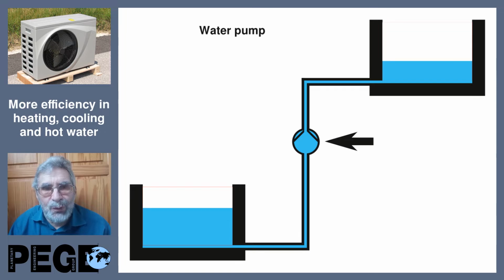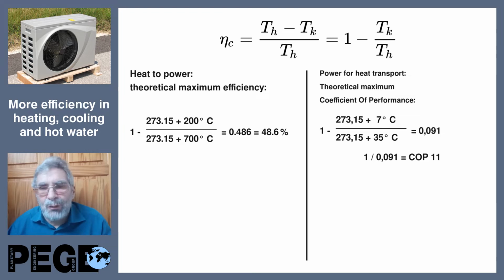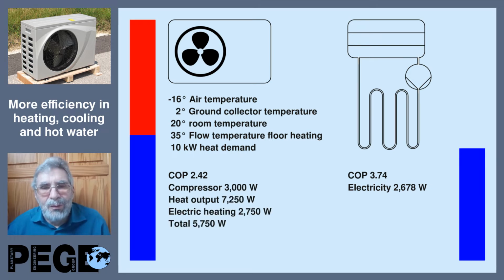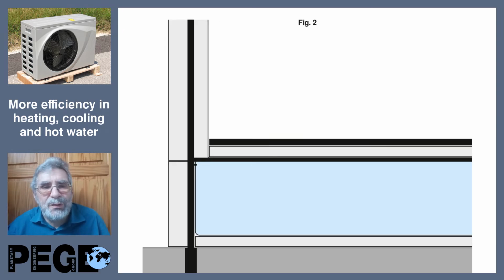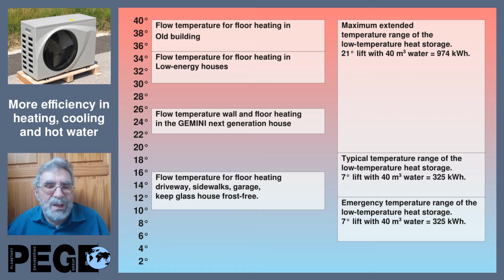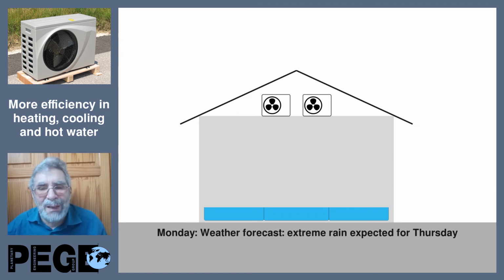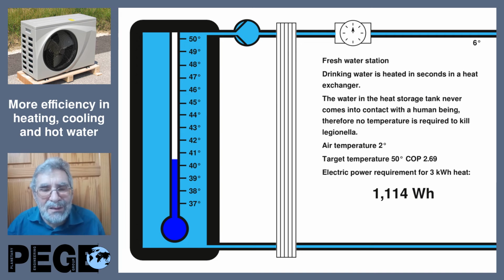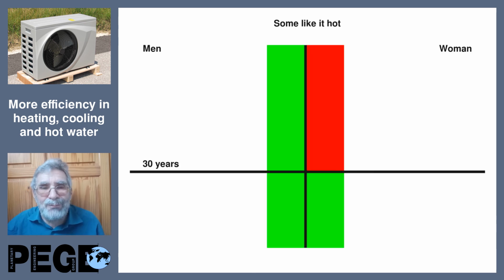More efficiency in heating, cooling and hot water by 3 new patents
How can you achieve a higher COP with an air-source heat pump than with a ground-source heat pump, and how can you drastically reduce the amount of electricity needed to heat water?

What if everyone did this? If everyone in Germany heated with air-source heat pumps that degenerated into electric heaters during a cold wave, the power grid would really collapse. The simultaneity: not all electric cars are fast-charging at the same time, but when it's really cold, they all heat at the same time.

Patented inventions to make air source heat pumps stand up to the “if everyone did this” question and establish them as the standard heating system compatible with renewable energy and climate goals.

00:20 The water pump transports water
00:41 The hydroelectric power plant
00:57 The heat pump transports heat
01:23 Heat extraction + mechanical energy = heat output
01:53 Formula for water pump
02:24 Sadi Carnot 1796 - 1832
03:07 Carnot cycle
04:46 Better coefficient of performance at lower temperature difference
05:23 Air source heat pump vs water source heat pump
06:21 Air source heat pump coefficient of performance in very cold weather
07:15 Degeneration of an air source heat pump to electric heating
08:30 Expertise on the use of air source heat pumps in Austria
10:13 The invention relates to a cooling/heating system for buildings
11:19 Low-temperature heat storage between ground and house
11:59 Temperature ranges of various applications
14:23 Air source heat pump only during the warmest hours of the day
16:55 Weather forecast Monday: Thursday extremely heavy rain
17:21 Prepare for extreme rainfall
17:35 Low-temperature heat storage contents cut in half
17:41 Negative soil sealing: absorbs more water than a meadow.
18:08 Heating water with a boiler
19:31 Generate hot water directly with the fresh water station
20:59 The invention relates to a water heating system
23:57 Need for very hot water when washing dishes
25:57 End